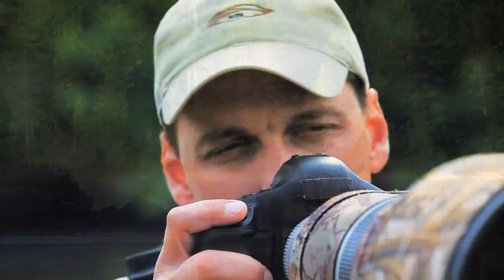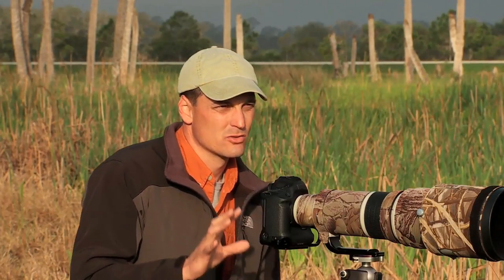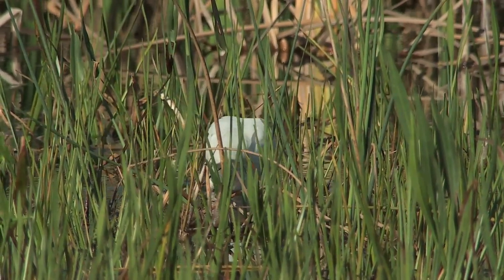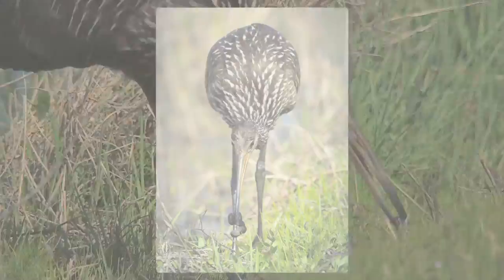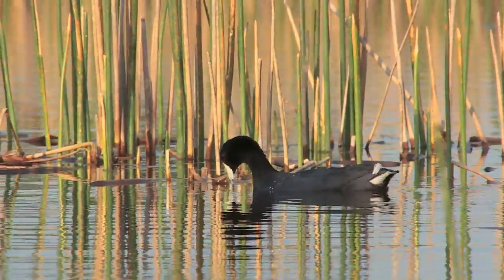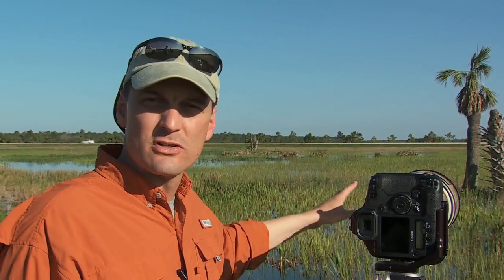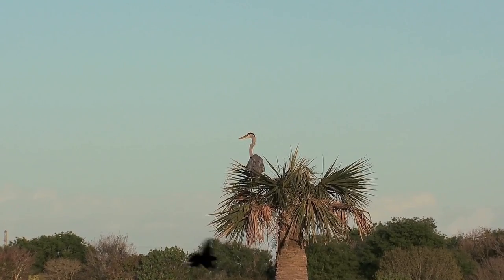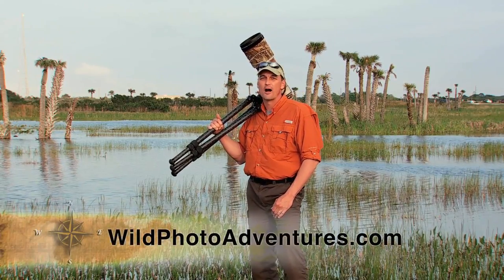Viera Wetlands Bird Photography - Wild Photo Adventures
Join host Doug Gardner as he photographs a variety of birds in Florida at Viera Wetlands. In this episode he will share his tips and tricks on how to photograph wildlife in this unique ecosystem.

Join our mailing list to get more informative how-to videos on wildlife photography, equipment, ﬁlming wildlife videos, nation-wide workshops and current natural history documentaries.

Peep Hole Camera (borescope)
Moultrie Edge Trail Camera

 Misc. Field Gear:
TideWe Ground Blind
Utility Sled

Clothing:
Natural Gear Camo Clothing
Snow Shoes